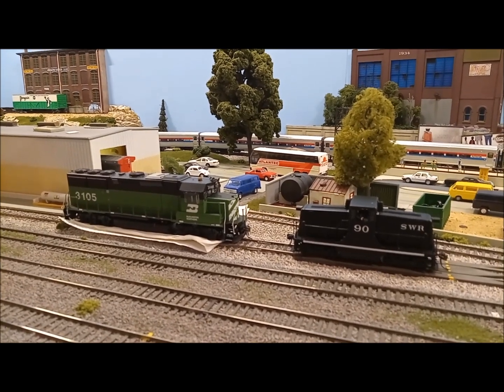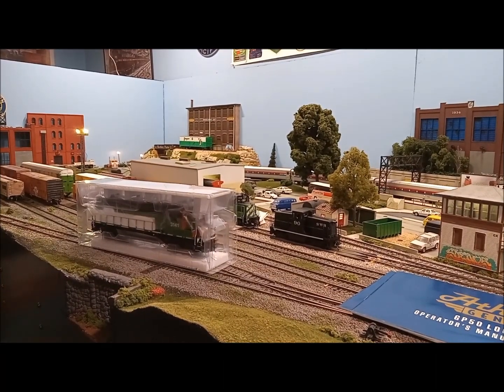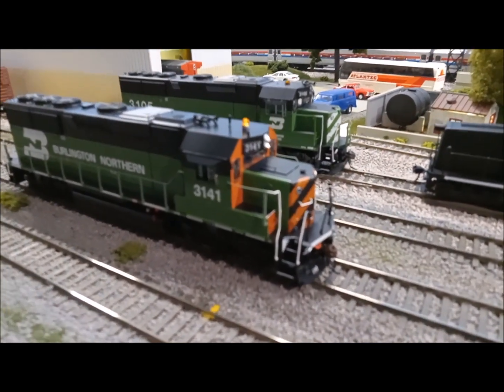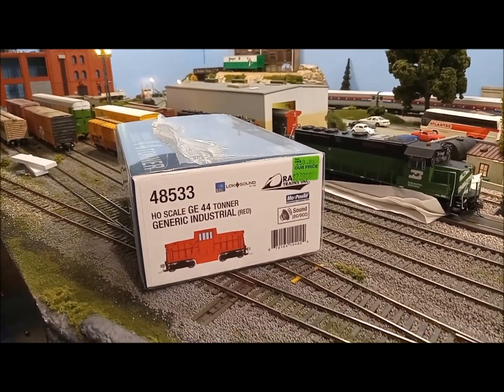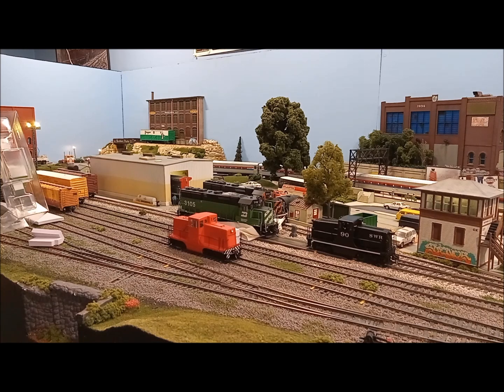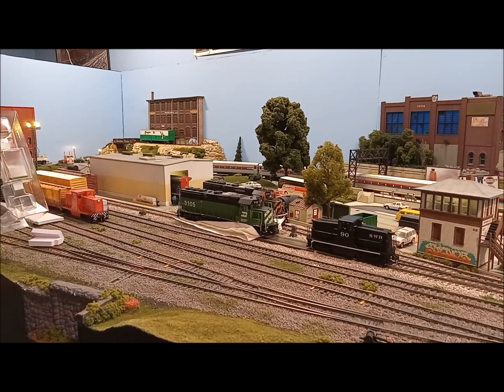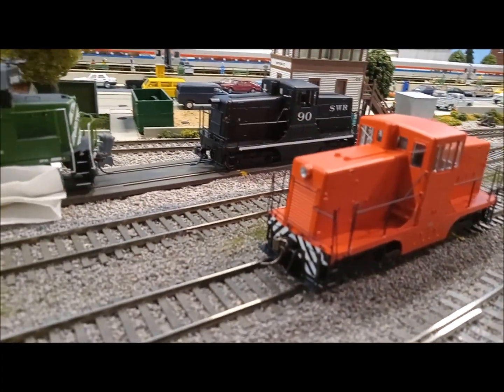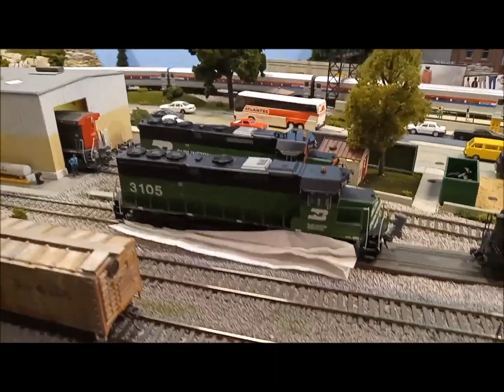Mail Call, New Motive Power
Unboxing a GP50 and GE 44 Tonner.